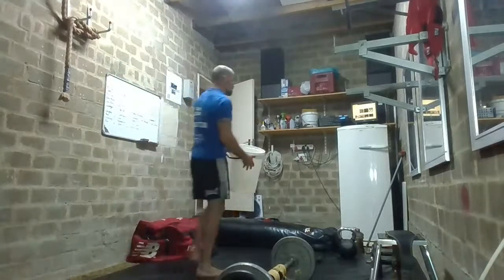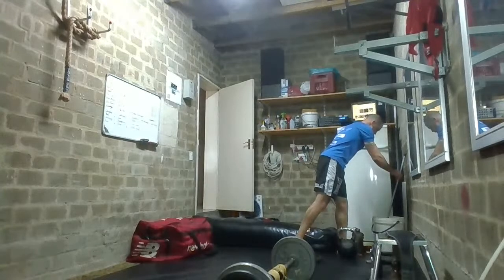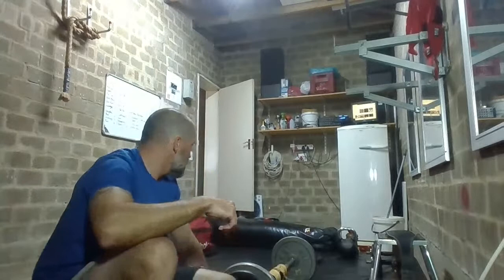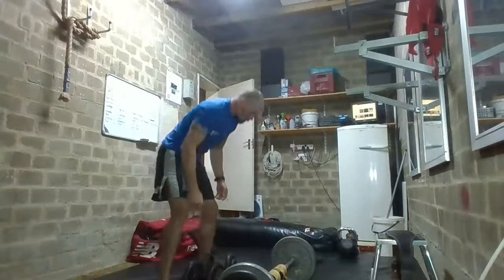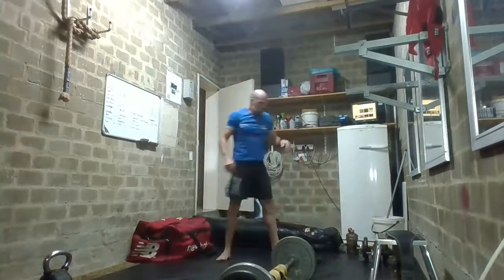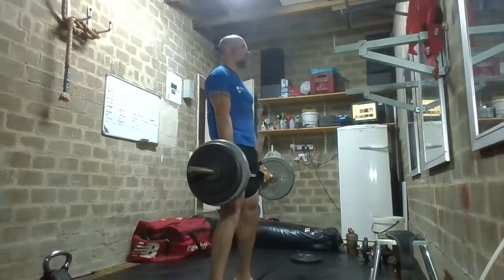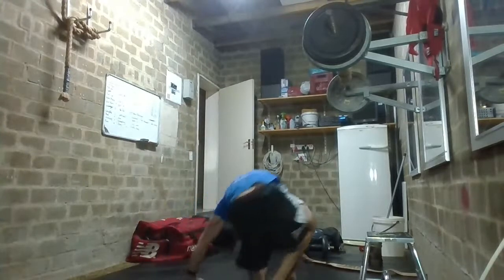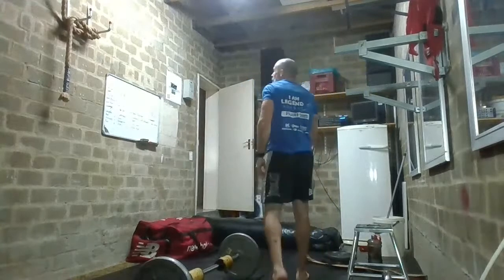Lockdown Workout #3 LIVE - Weight Training (Part 1)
This at home workout is with traditional weights, but if you only have a bar with weights or only a dumbell (or kettlebells) you'll still be able to follow along. I'll also show you alternatives you can do with just a bucket and a broom stick. It won't be as effective, but you'll at least be moving! Anything is better than sitting on the couch, right?